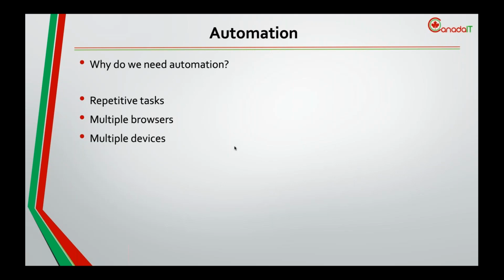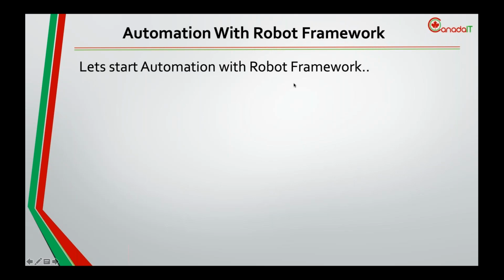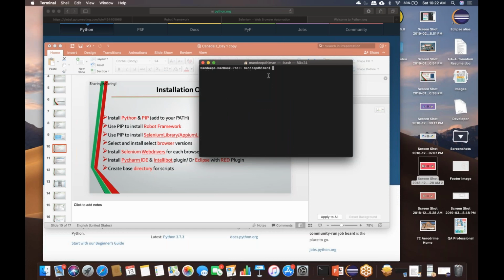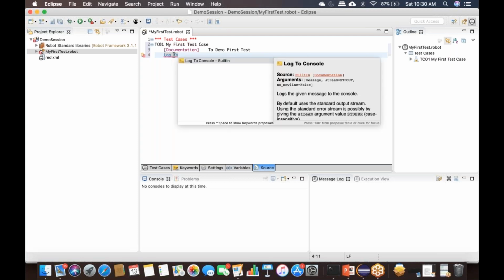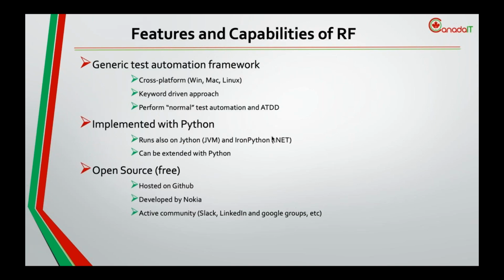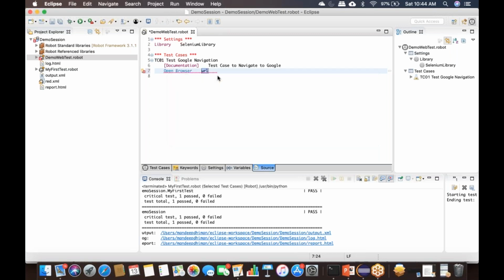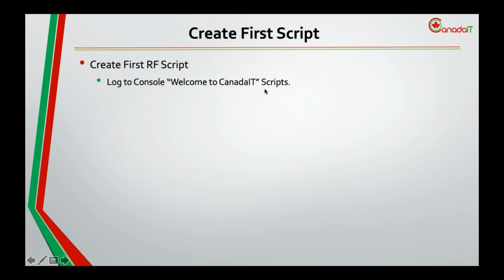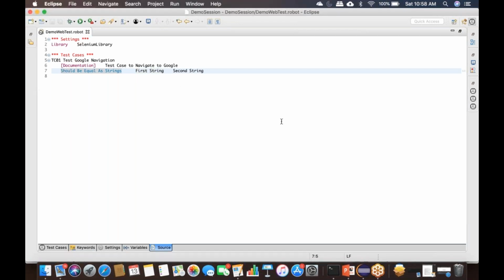Selenium with Robot Framework Demo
A brief introduction on Automation Testing, Robot Framework installation followed by an overview on Web automation using Selenium.